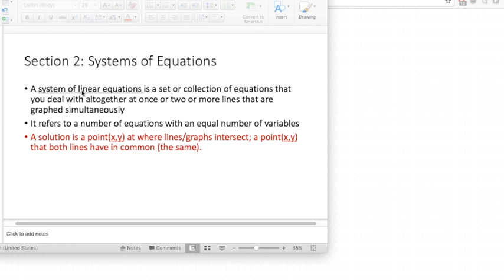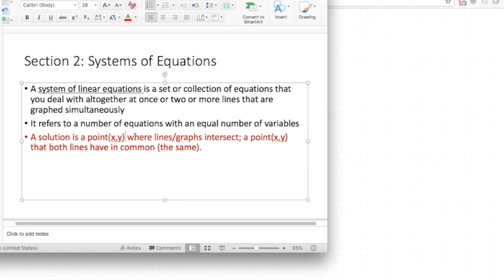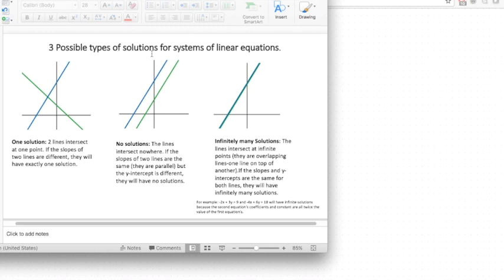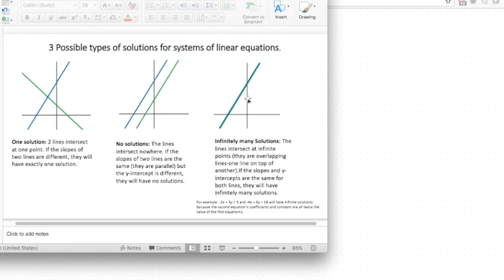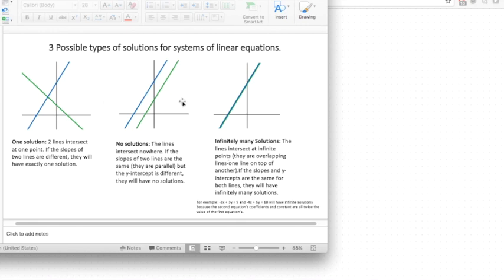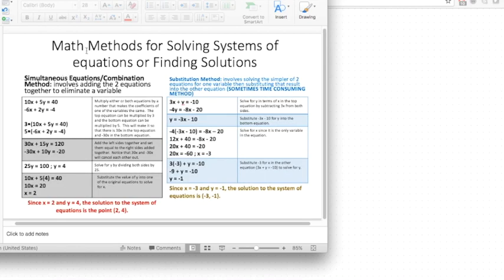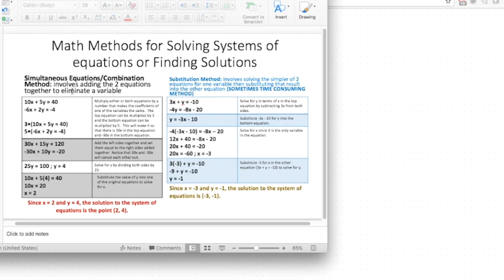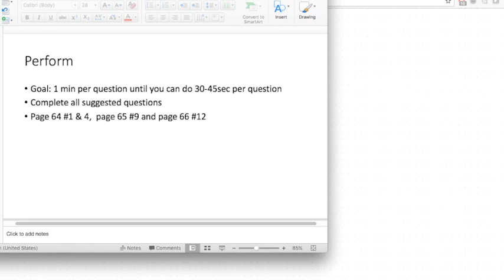Systems of Equations Lecture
This video is about Systems of Solutions